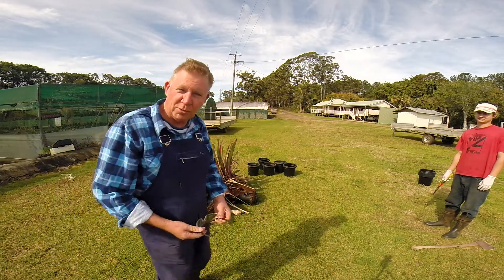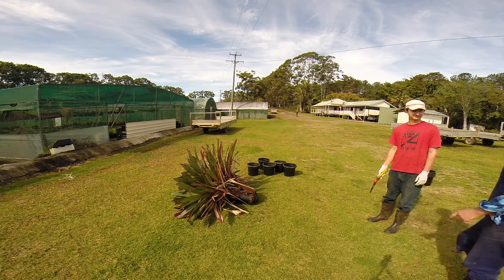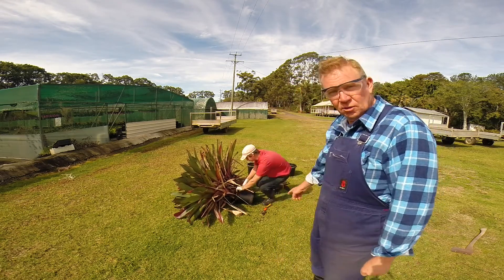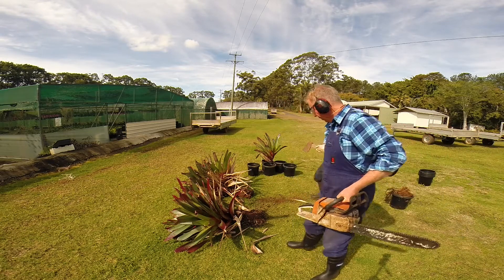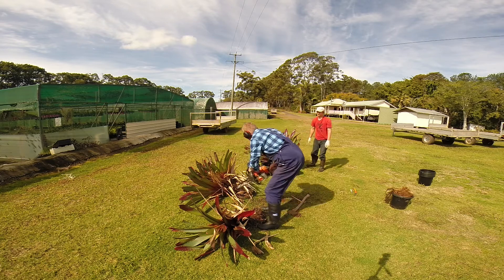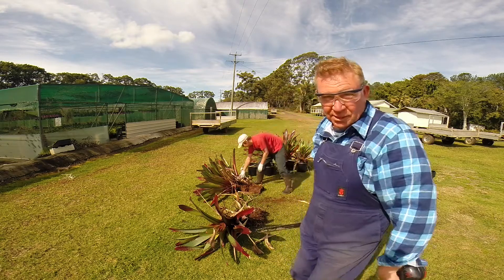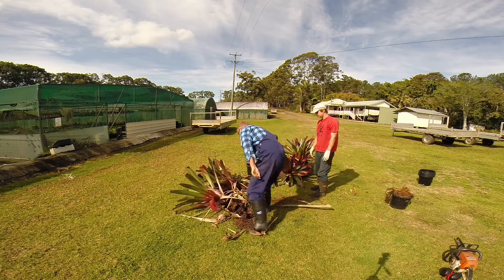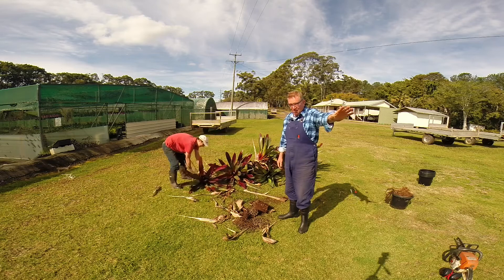potting 1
potting alcantarea